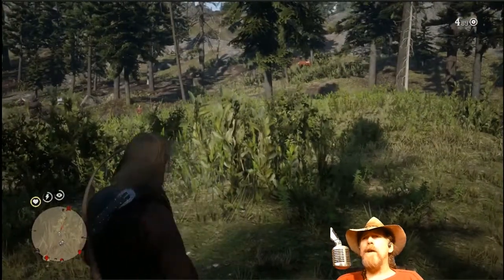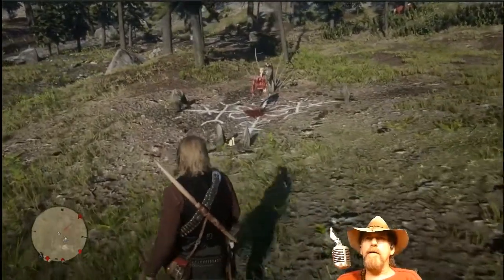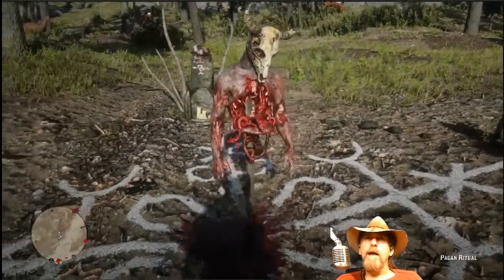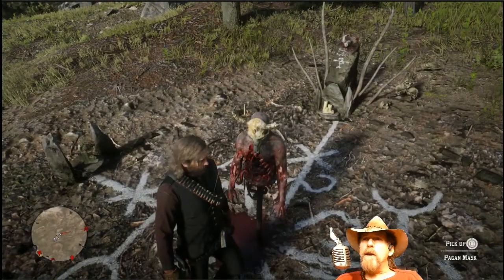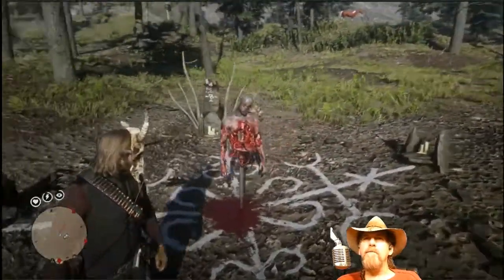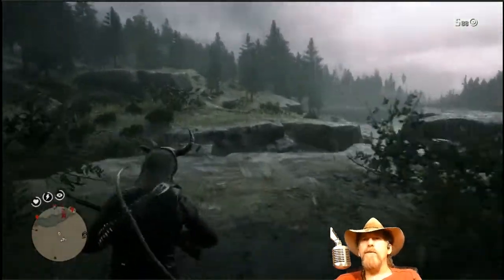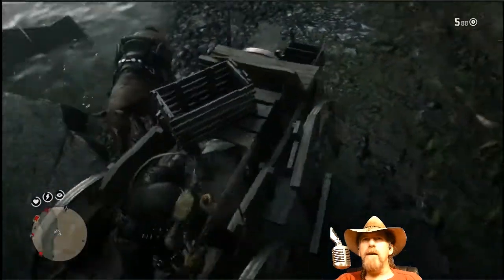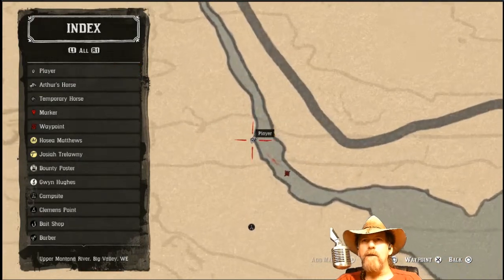Red Dead Redemption 2 Pagan Skull Mask Location - rdr2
In this video, I'll show you where to find the Pagan Skull Mask location is. In this Red Dead Redemption 2 location, this is also some gold nuggets nearby! I'll go over that as well.